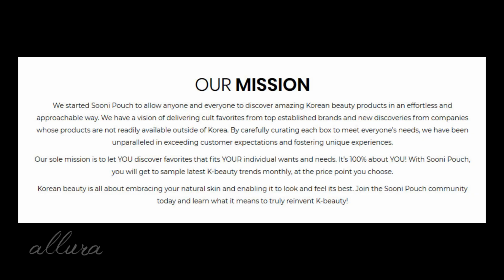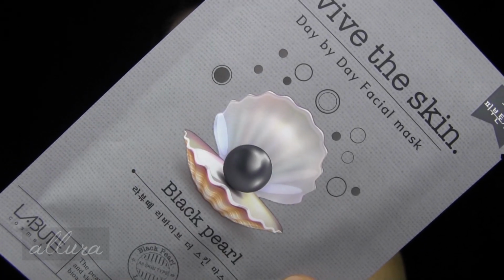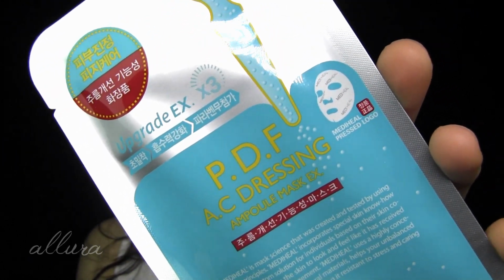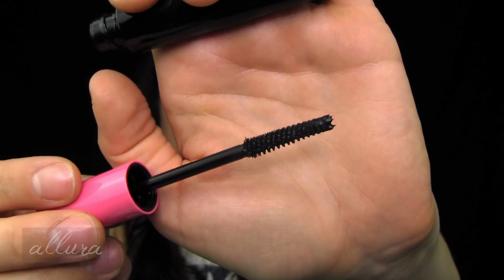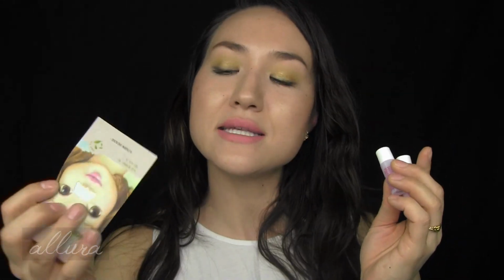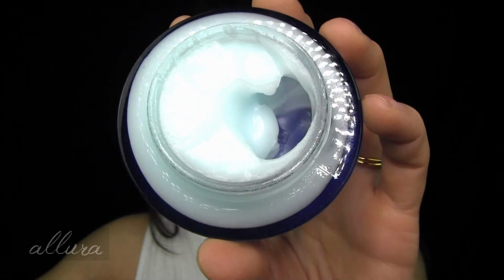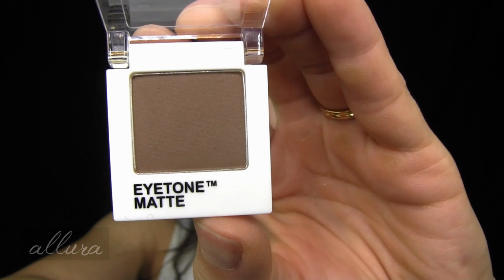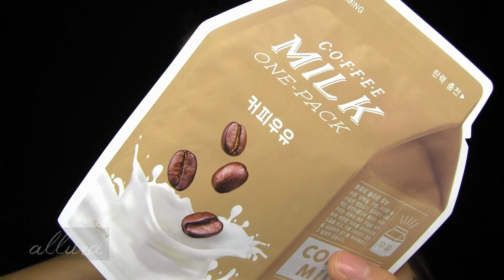KOREAN BEAUTY BOX Unboxing with Sooni Pouch